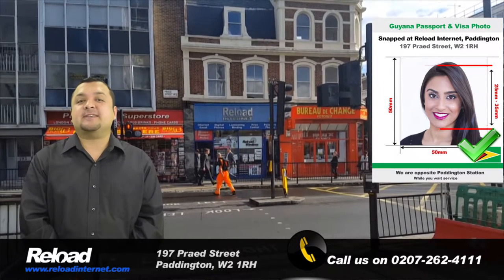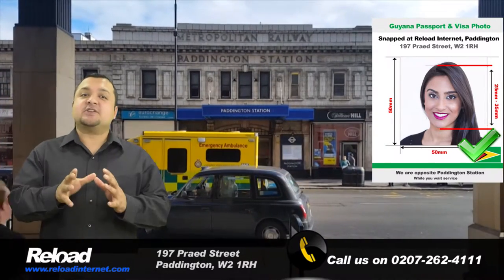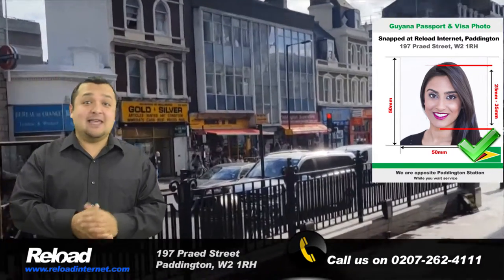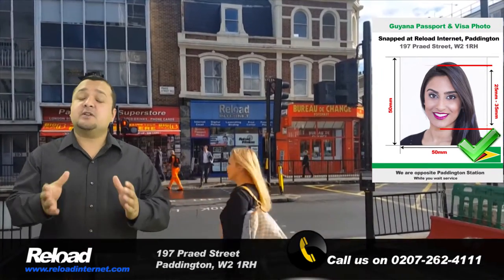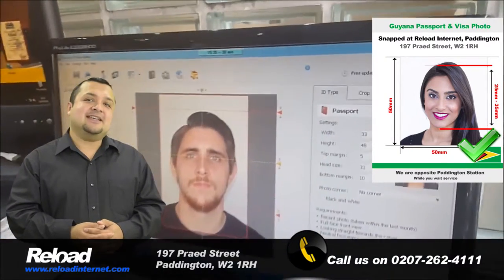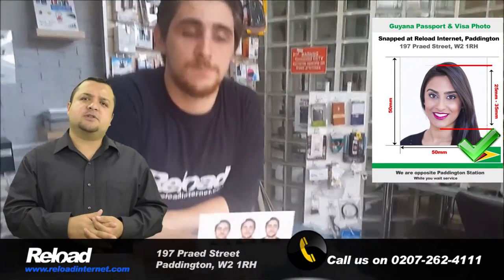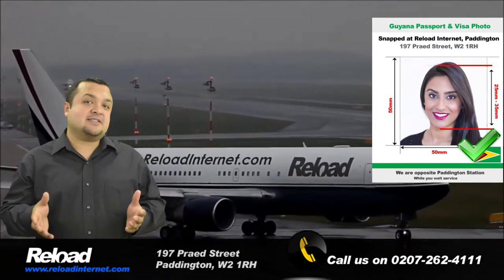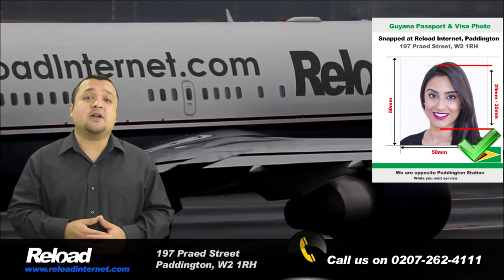Get your Guyana Passport Photo and Visa Photo snapped in Paddington, London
Welcome to Reload Internet, a passport photo studio in Paddington London that can take your Guyana passport and visa photographs and print them instantly in our store, with no appointment needed. We specialise in taking Guyana passport and visa photographs, and can produce passport and visa photos for every single country in the world.

Our staff are specially trained to provide you with photos meeting the correct requirements for Guyana passport and visa applications, so you can be sure that the photographs you receive from us will pass with your application at the High Commission of Guyana, we guarantee it!

The Guyana passport and visa photo size should be 50 millimetres by 50 millimetres, with 50 to 70% of the photographs area being covered by your head, which is 25 millimetres to 35 millimetres.

Our store is open 7 days a week from early in the morning until late at night, even on a Sunday. So don’t take the risk with your application possibly being declined due to an issue with the photograph, come to Reload Internet to have your Guyana passport or visa photographs done correctly!